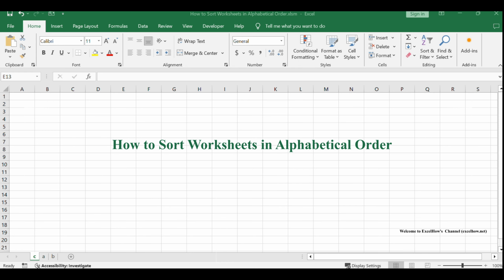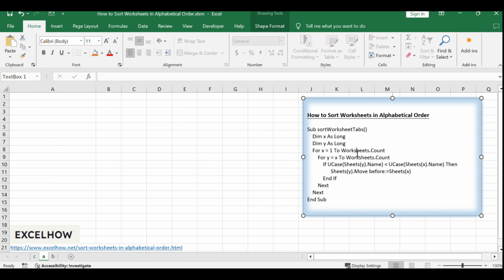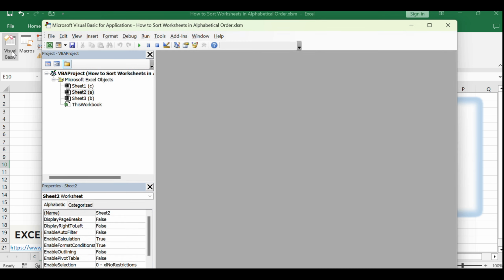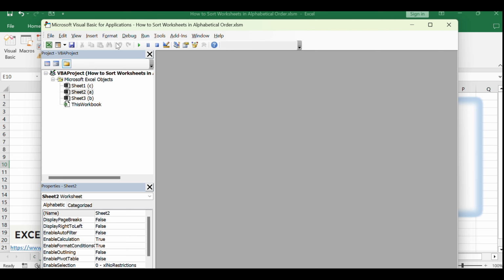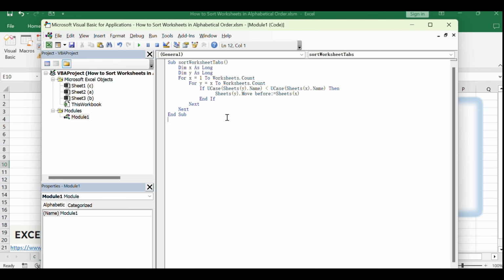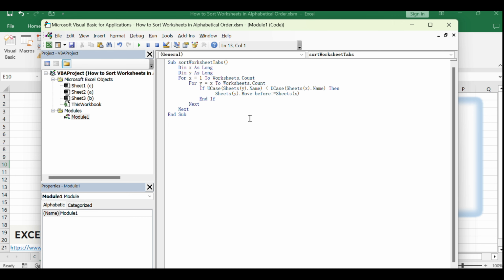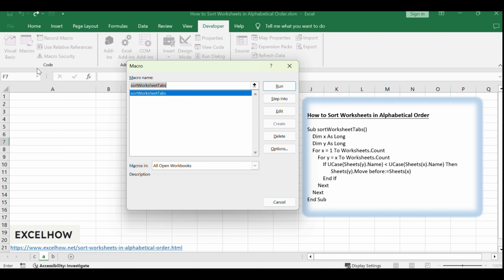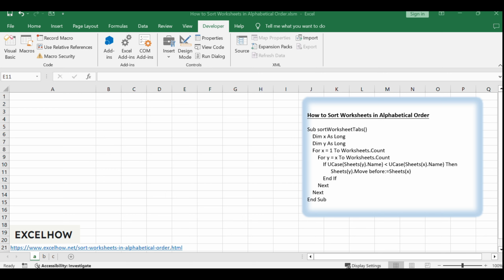How to Sort Worksheets in Alphabetical Order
This Excel video tutorial, we'll guide you through the process of organizing your worksheet tabs quickly and efficiently using a VBA macro in alphabetical order.

You can read more about it here( or get VBA code or formula)